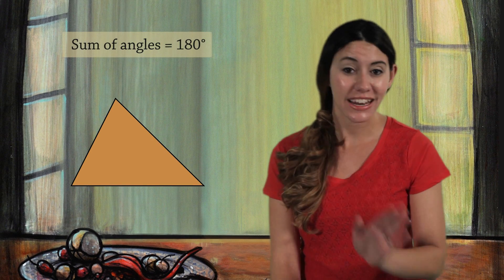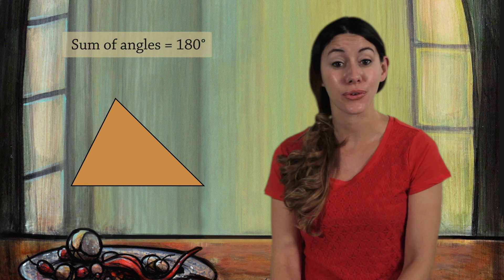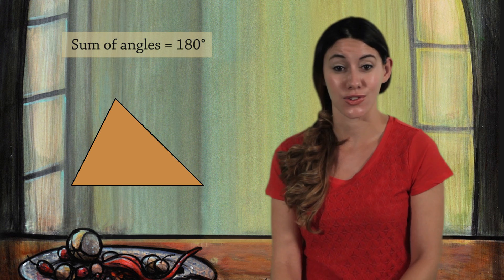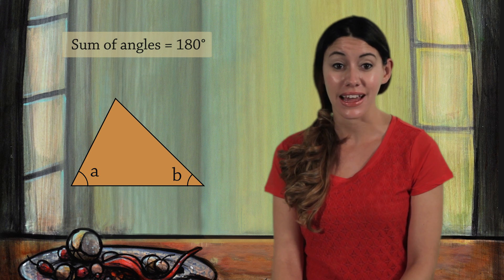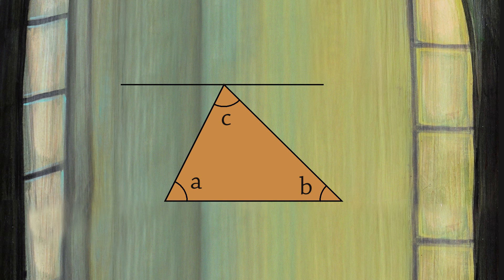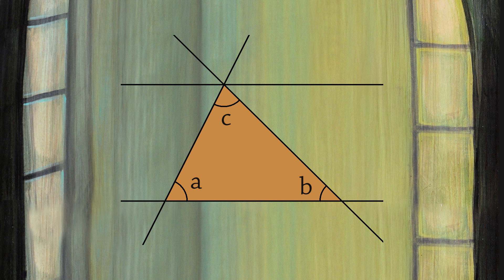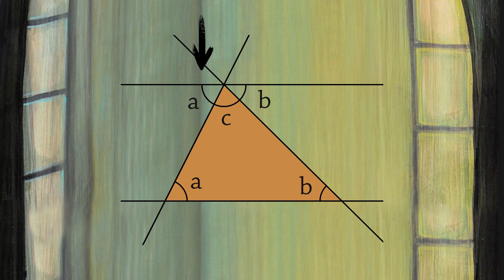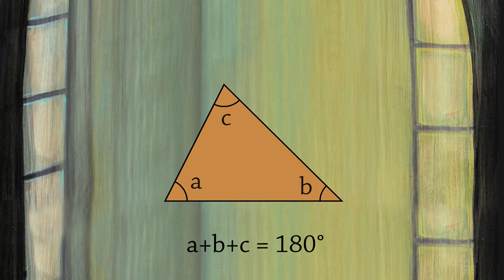Sum of the angles in a triangle - Geometry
We prove that the sum of the angles of any triangle is 180°.  The proof is short and sweet.

It is important to develop the skill of proving things, because when you understand *why* something works, it reinforces your knowledge.

Geometer: Louise McCartney
Artwork: Kelly Vivanco